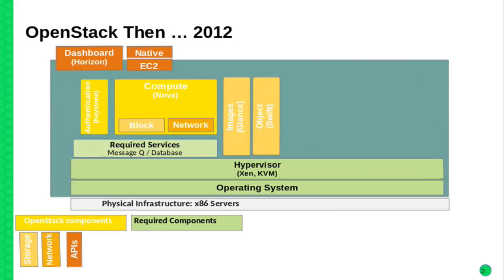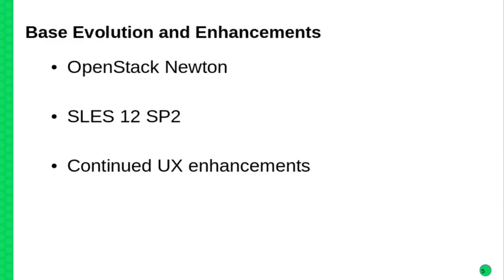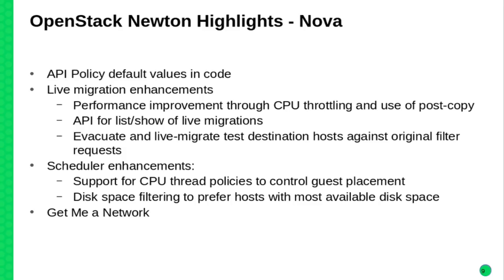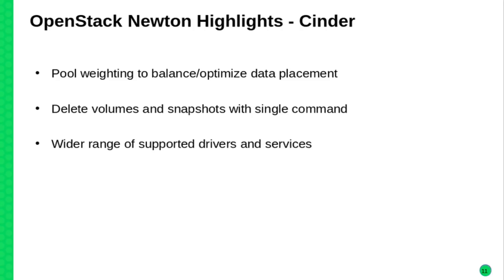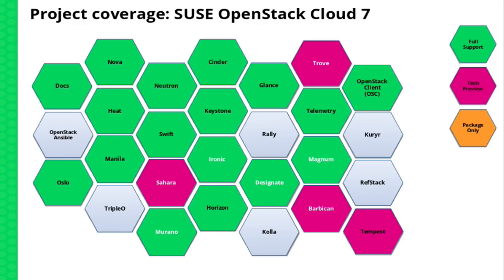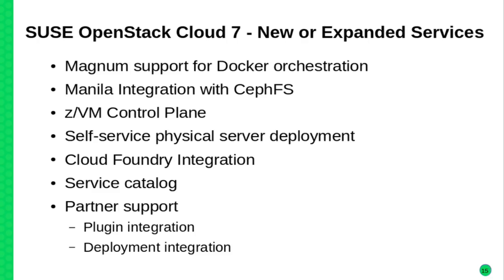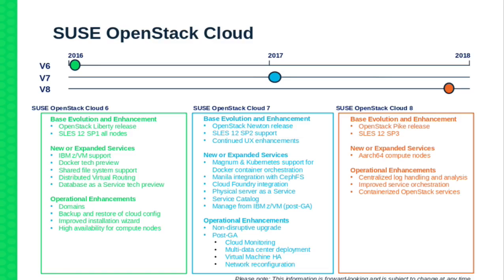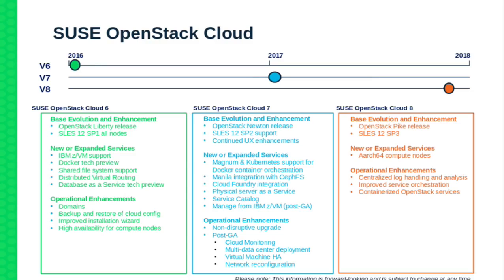FUT95909 SUSE OpenStack Cloud 7 and Beyond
This Futures session was delivered at SUSECON in November 2016, in Washington, DC.
Abstract: In this session SUSE will share details on the upcoming launch of SUSE OpenStack Cloud 7 and key features of upcoming releases.